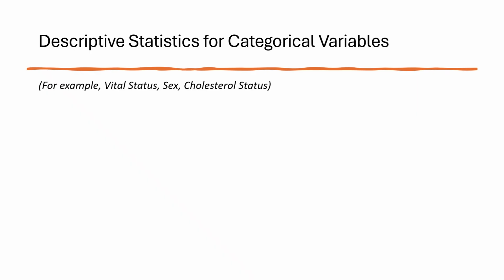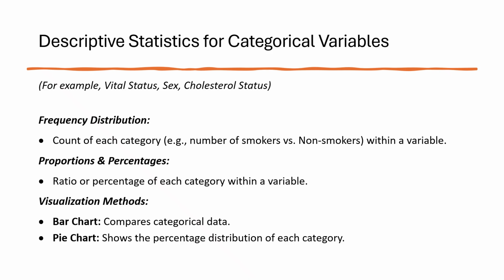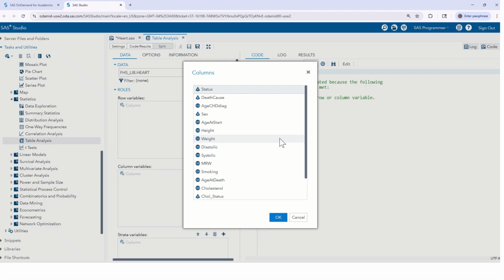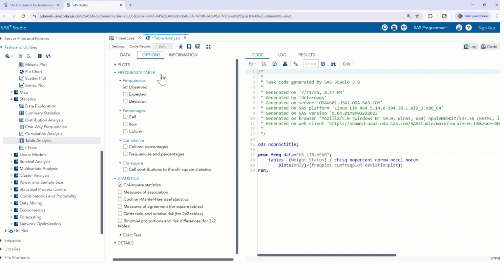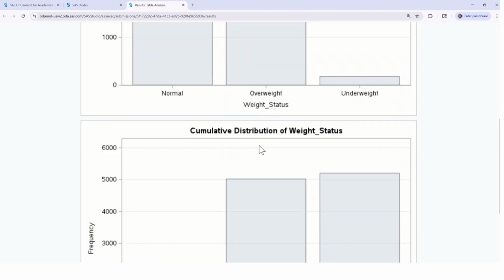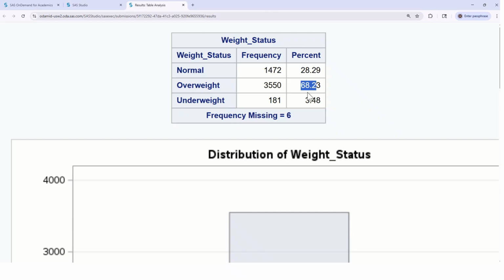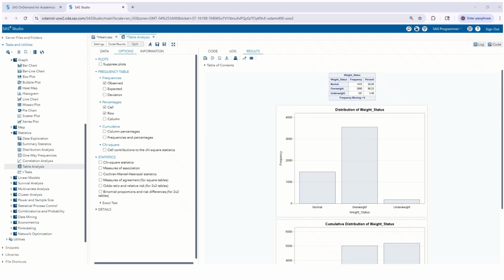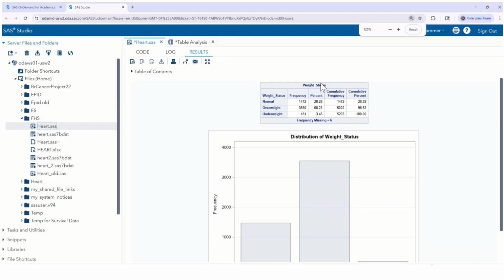3.4a Descriptive Statistics for Categorical Variables (11min)